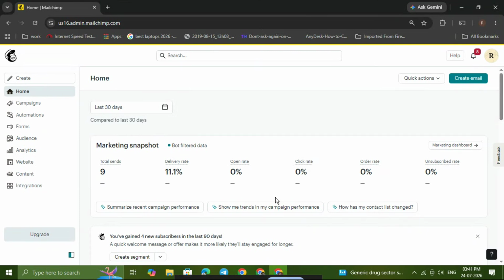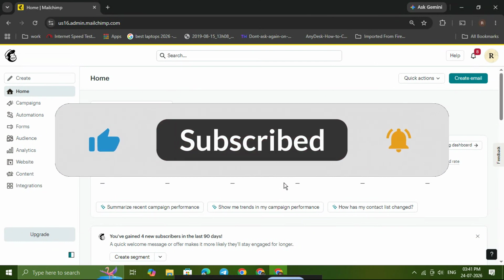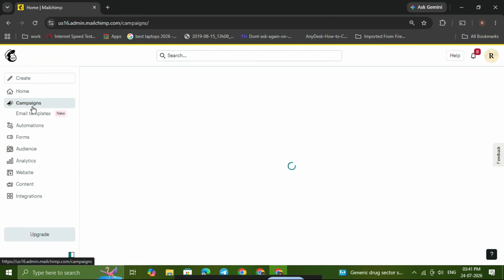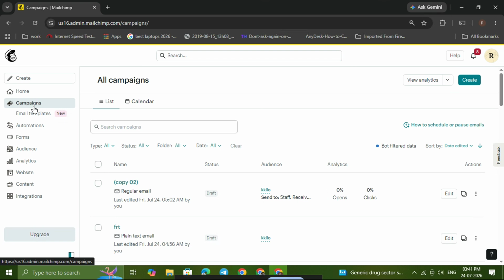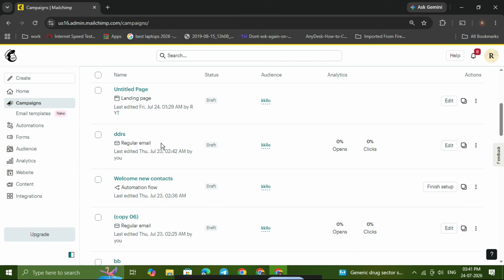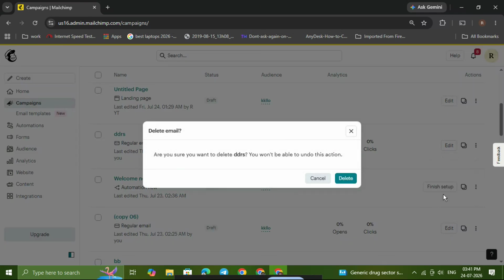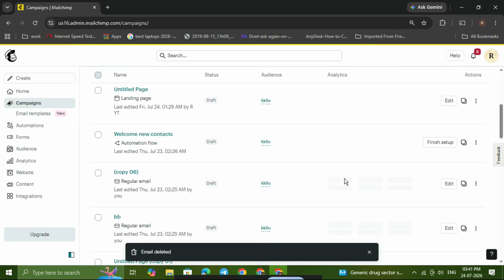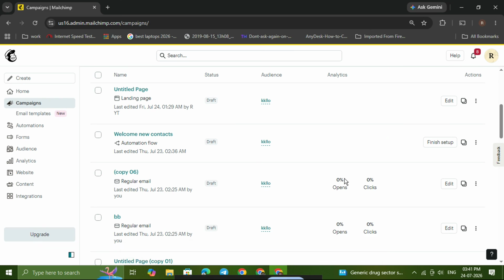How To Delete Draft Campaign In Mailchimp (Easy Step-By-Step Guide)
Learn how to delete a draft campaign in Mailchimp quickly and safely with this step-by-step tutorial. Keep your campaigns organized by removing unwanted drafts in just a few clicks.

🕚Timestamps:
0:00 Intro
0:18 Go to Mailchimp
0:27 Click on Campaigns
0:34 Open the Draft Campaign
0:45 Click the Three Dots Menu
0:54 Click Delete
1:03 Confirm Deletion
1:13 Outro

✍️What You'll Learn In This Video:
• How To Delete A Draft Campaign In Mailchimp
• How To Find Your Campaigns In Mailchimp
• How To Open The Draft Campaign Options Menu
• How To Confirm Draft Deletion Safely
• How To Keep Your Mailchimp Workspace Organized

💡Pro Tips:
• Always double-check the draft name before deleting it.
• Use the Campaigns page to manage all sent and draft emails in one place.
• Delete unused drafts regularly to keep your account organized.
• If you’re unsure, open the draft first to verify it’s the correct one.